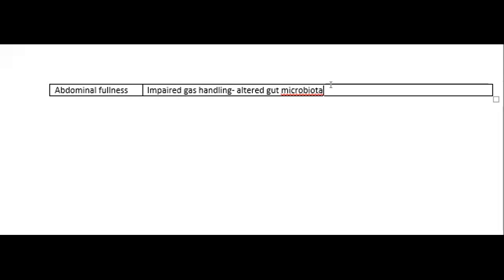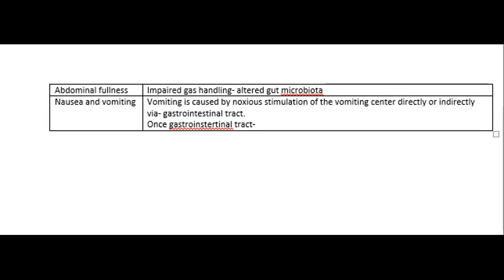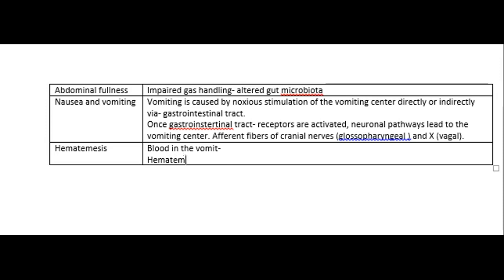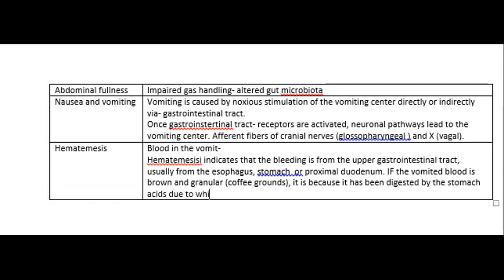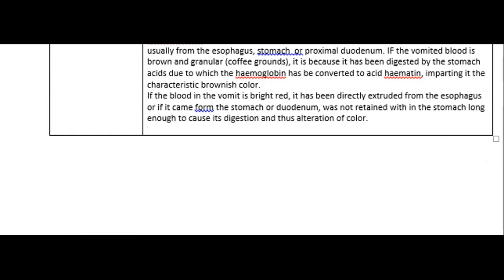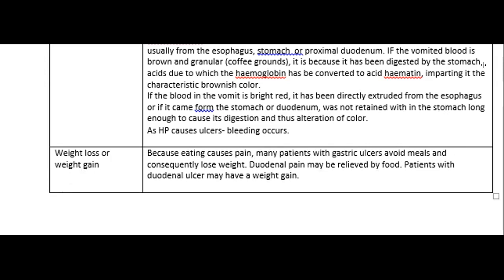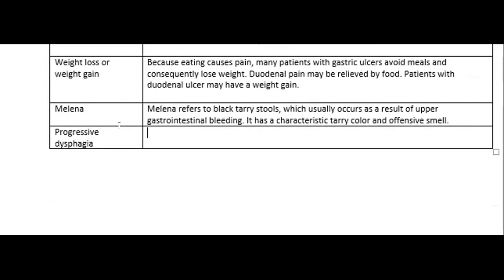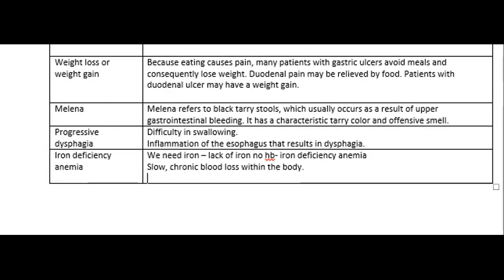Peptic Ulcer 4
For more videos like this contact